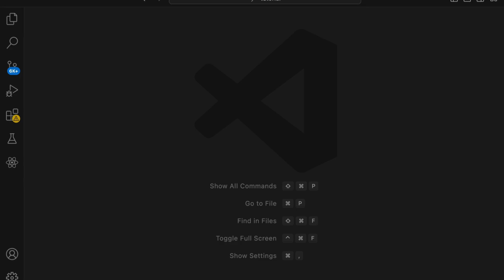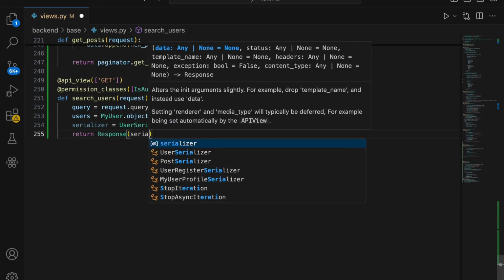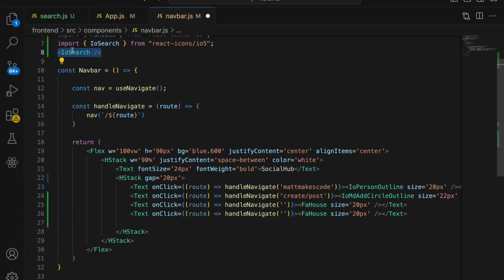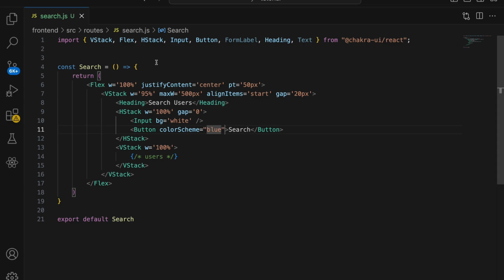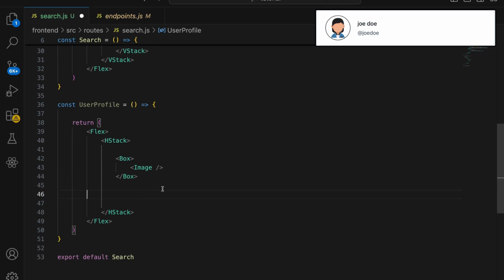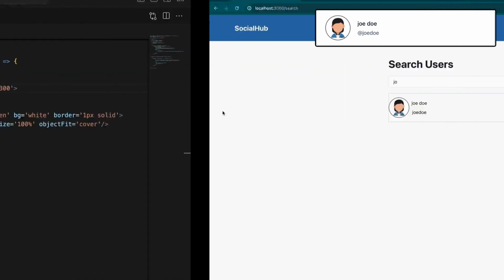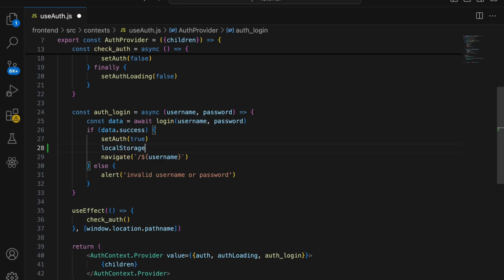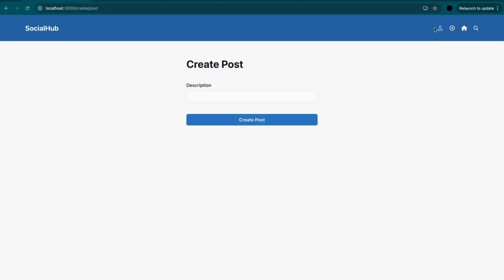React & Django Social Media (Portfolio Project) | Search Users | #7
Hello Developers 👋

Welcome to my tutorial series where we will be building a social media in React & Django!!

This project landed me a software engineering internship in London - so it’s a great project to have on your Github/CV 💻📝

This is Part 7 (semi-final video) of the series where we will building our search users page

MattMakesCode 🙂

CHAPTERS:

00:00 Introduction
00:28 Part 1 Serializer & API
6:10 Part 2 Search User Page
24:40 Part 3 Update Navbar
29:25 Conclusion